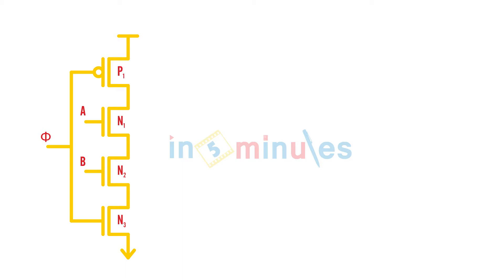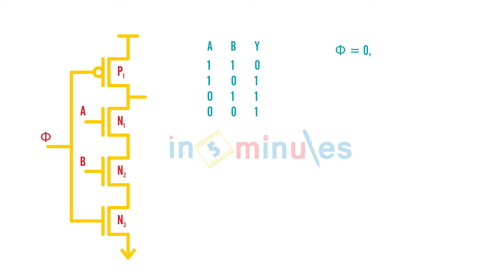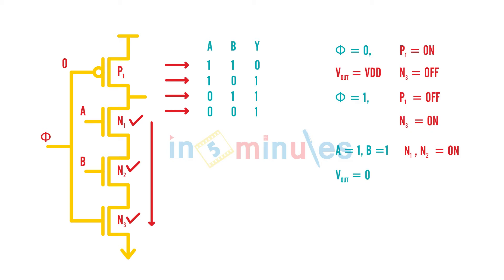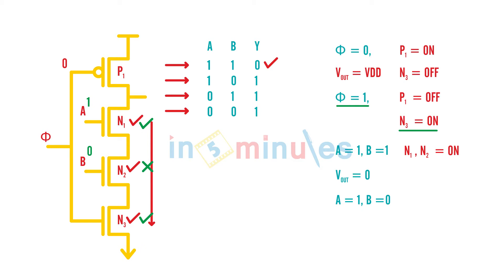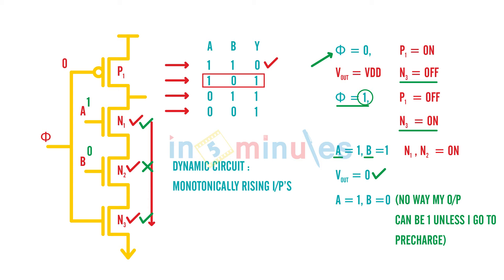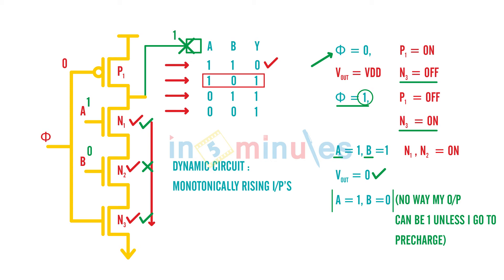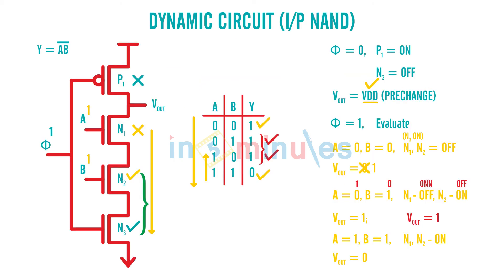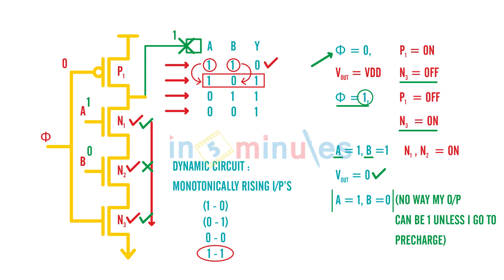Module3_38_Dynamic circuit drawback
Hi All,

This video basically covers the Dynamic circuit drawback.

Pre-requisite video -